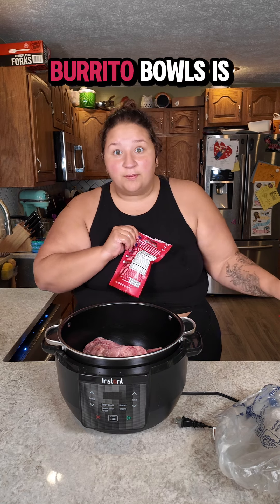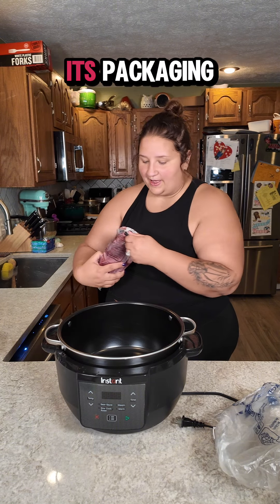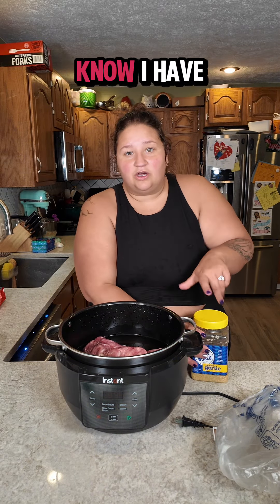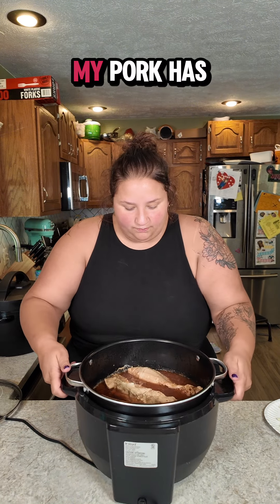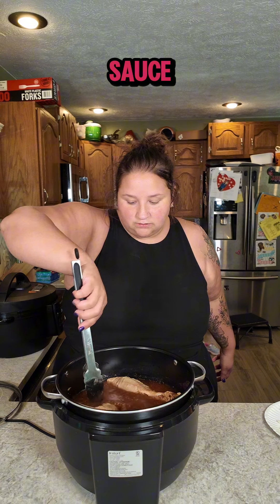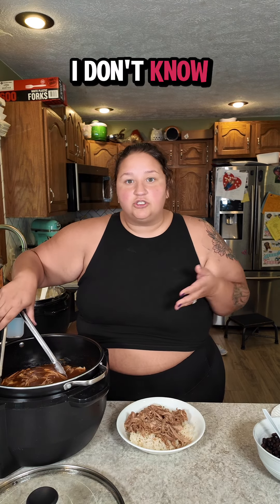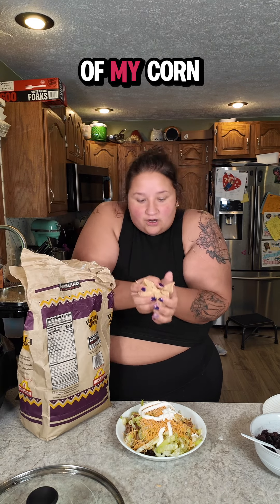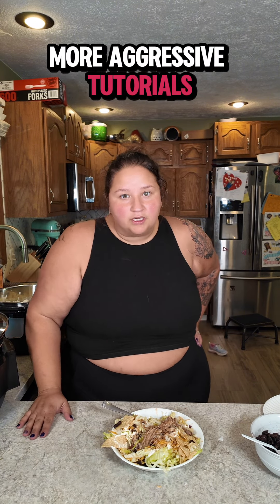AggressiveTutorials AggressiveTutorialLady AggressiveCookingShow AggressiveCookingTutorials